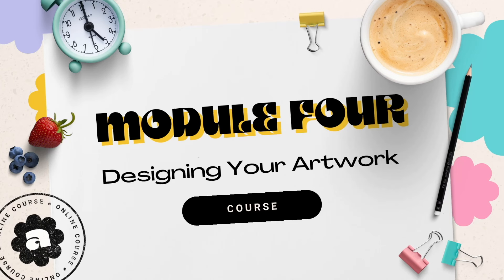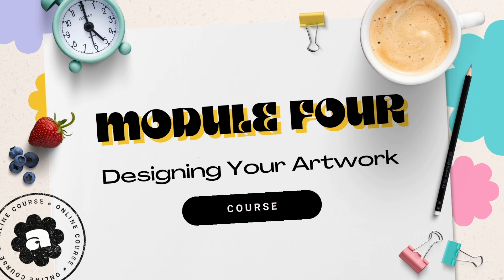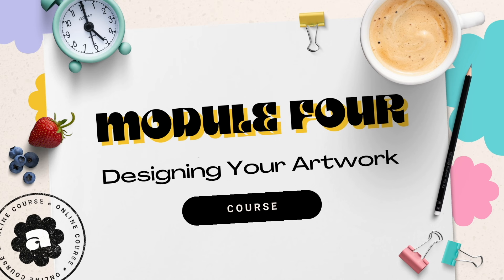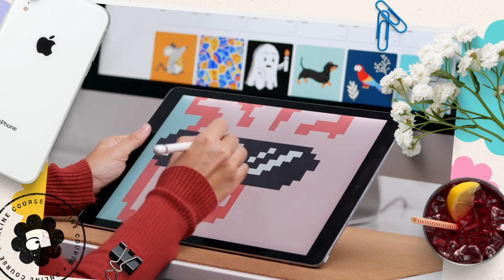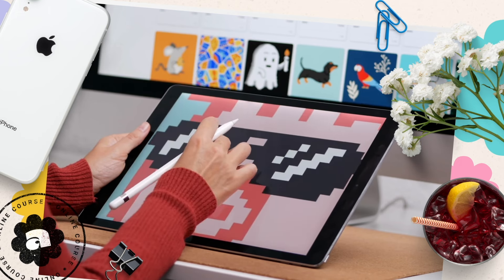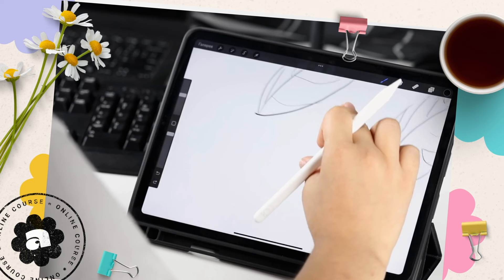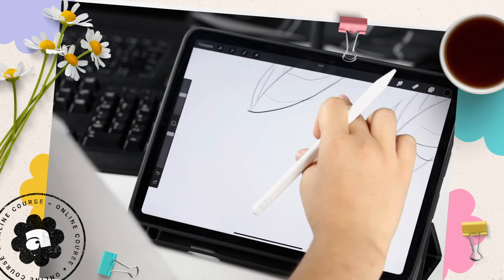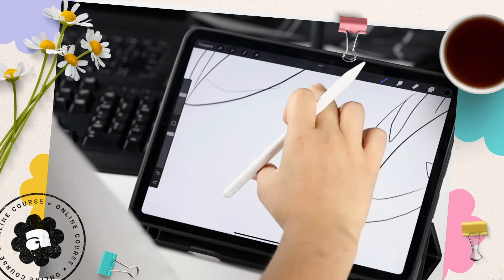Creating Digital Art: Pro Tips for Beginners - FREE Course (VIDEO 9)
Welcome to the 9th video as part of the Digital Art Creators Course where you'll learn how to create and sell digital art on Etsy.

In this video, I'll be uncovering the universe of artistic creation and helping you discover your own path to digital art. Together, we'll explore various methods, from traditional touch to embracing the future with AI art. Whether you're a traditional artist at heart or a tech-savvy creator, there's a spot for you in this Etsy universe.

In this module, I'll walk you through the amazing world of AI art, mixing it up with clip arts and fonts, and ensure that you are creating something genuinely spectacular. You'll learn how to bring your hand-drawn masterpieces to life in the digital realm, and I'll share a few different ways that you can create your artwork. You can follow my process step by step, or take what I share as inspiration to come up with your own method of digital art creation.